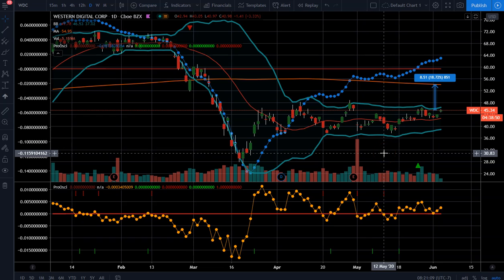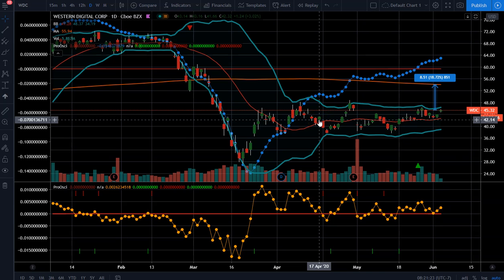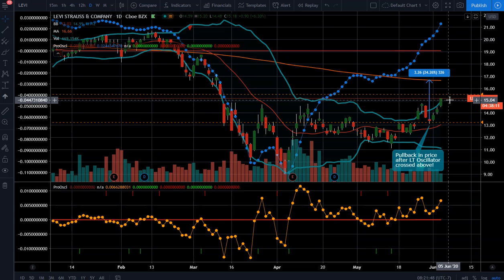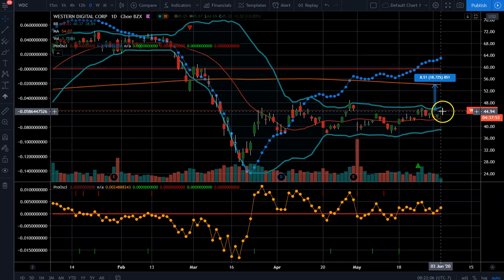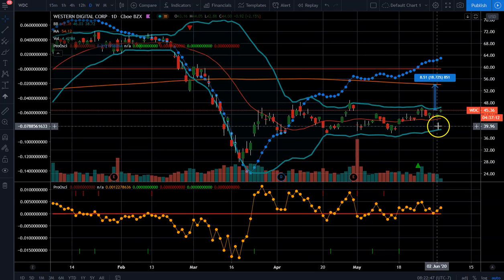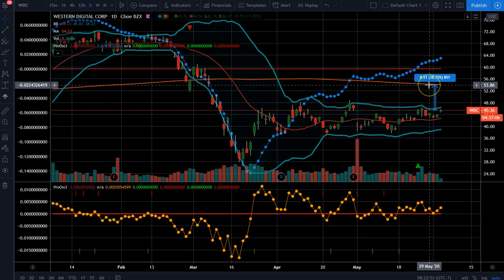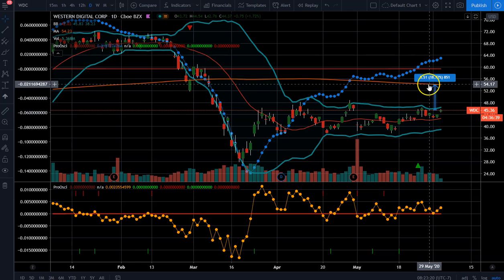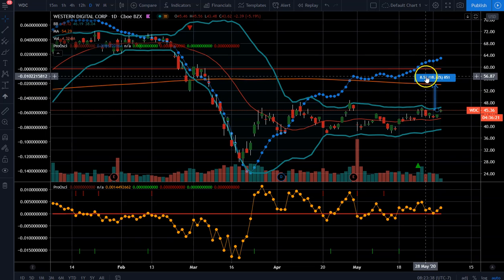Stock to watch: WDC Ready for Breakout!